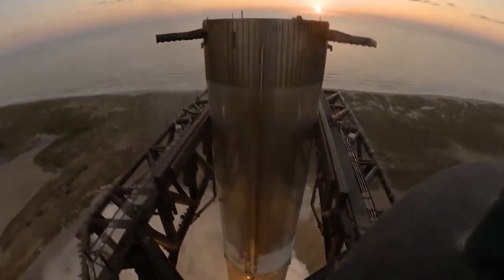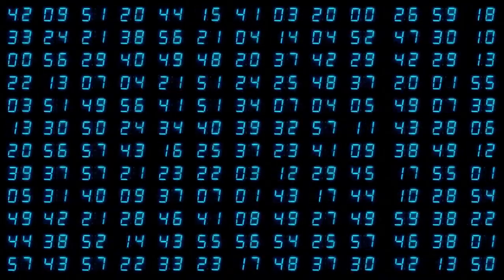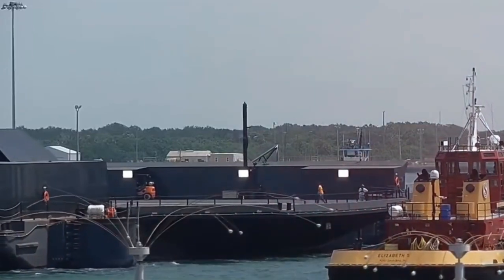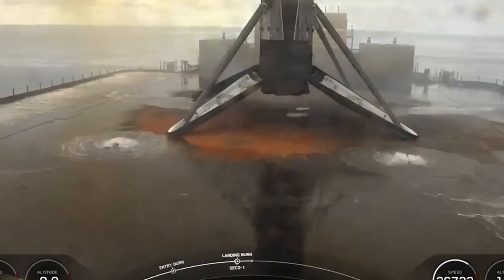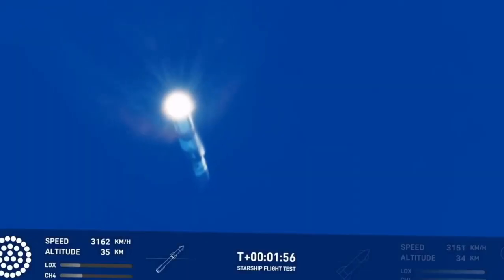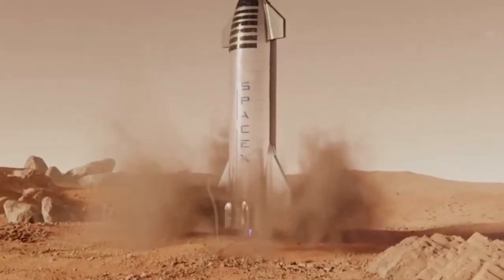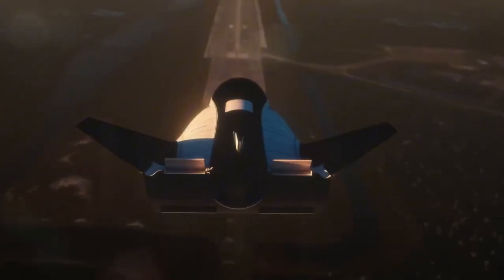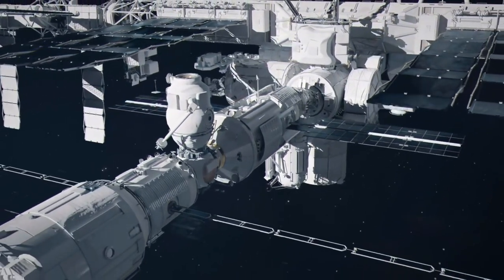SpaceX Revealed Their New Starship Landing Strategy NASA STUNNED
SpaceX Revealed New Starship Landing Strategy NASA STUNNED

SpaceX is exploring a new backup method for landing Starship using Autonomous Spaceport Drone Ships (ASDS), in addition to Mechazilla, to handle the vehicle's massive size and ensure reliable landings. This approach offers flexibility, reduces risks, and is crucial for Starship's future missions to Earth, the Moon, Mars, and beyond. By integrating drone ships and Mechazilla, SpaceX aims to accelerate Starship's development and global transport capabilities.